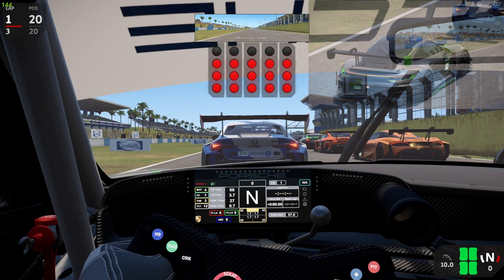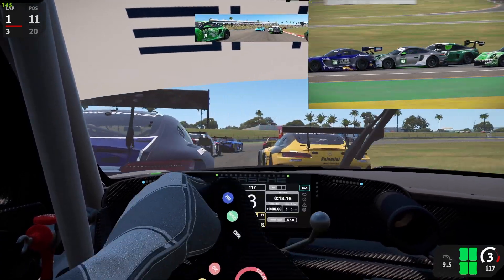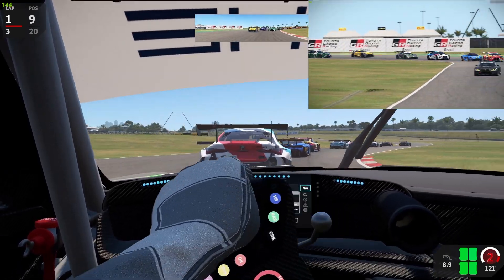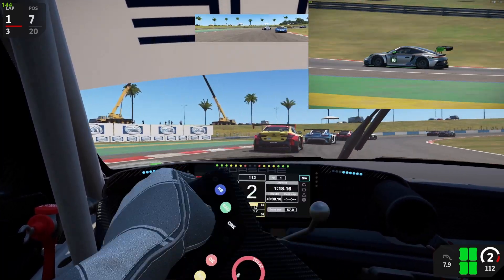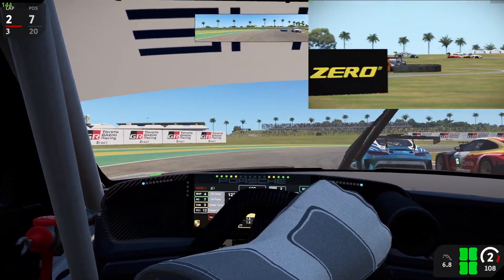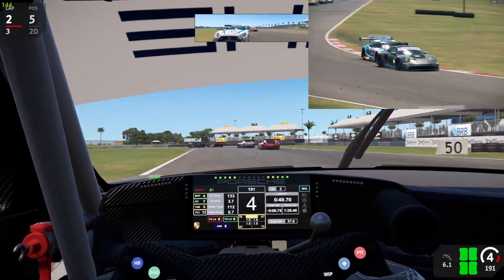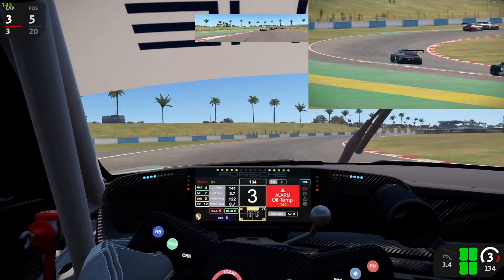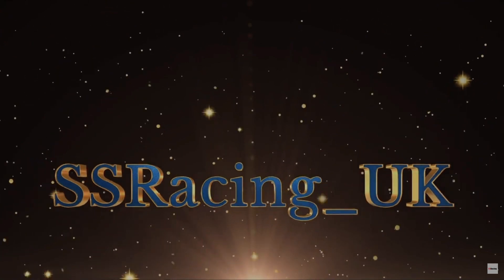3 lap challenge Porsche GT3 Gen2 at Goiania AMS2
Starting last in 20th place with 3 laps to make up as many places as i can against A.I set at 105%